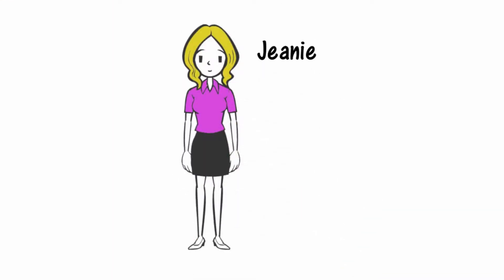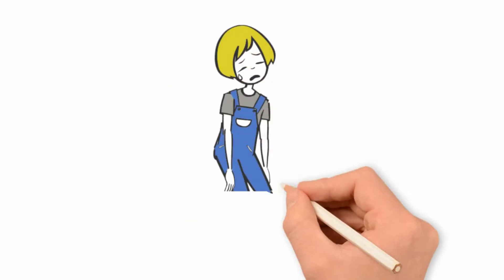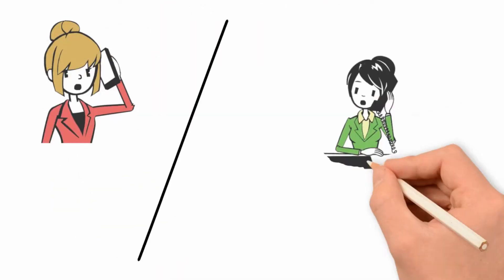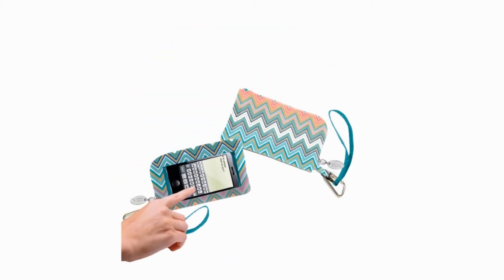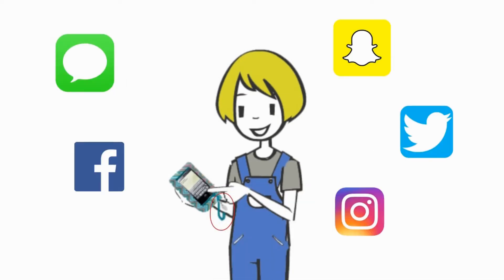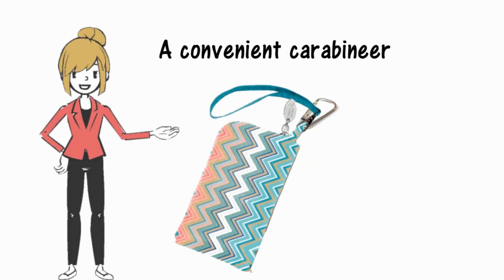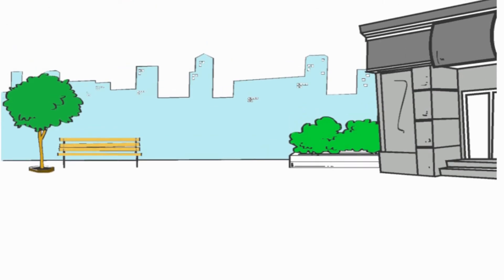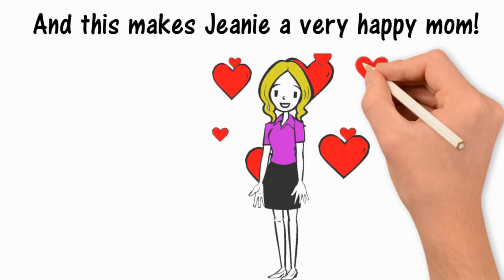Smartphone Wristlet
Don't drop and break your phone anymore. The days of taking your phone out of your purse to answer a text or e-mail are over. Charm14's new phone wallets allow you to do all your texting without ever taking your phone out of the purse. Use it everyday, all day and the touchscreen will work everytime. Perfect for the beach, school, out on the town and more.
Removable wristlet strap comes with every wallet.
Carabiner hook allows for easy attachment to a belt loop, or to hook on the outside of your purse or bag
Fits all touch-screen phones up to and including the New iPhone7
Keeps your phone secure on the inside of the bag, and protects the screen
Surf the web, take a selfie, use Facebook, instagram or snapchat right through the clear plastic window on the bag
Has one zippered compartment on the inside of the bag to keep your credit cards, money, and license safe and secure
Made in fun, vibrant prints designed by our designers
Size: 6.75"W x 4"H